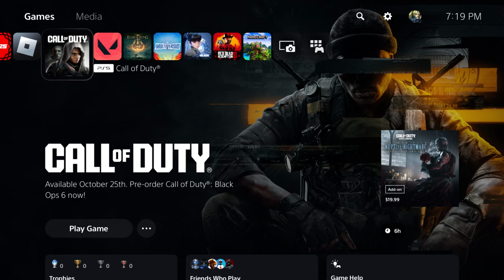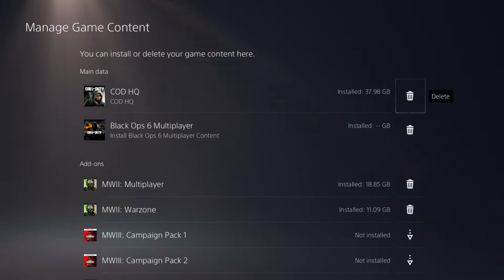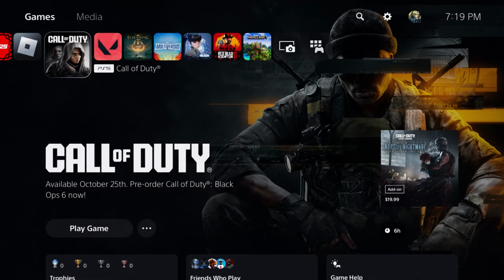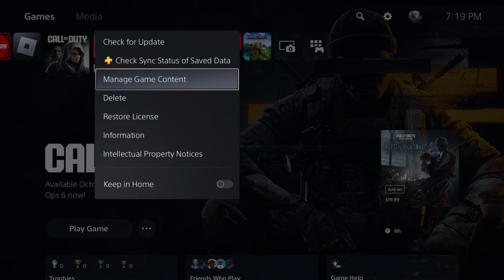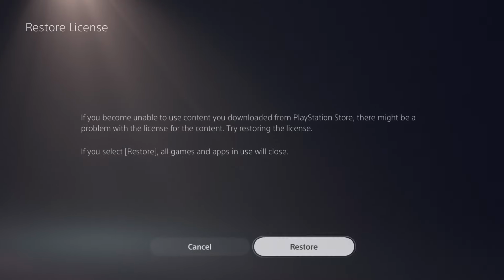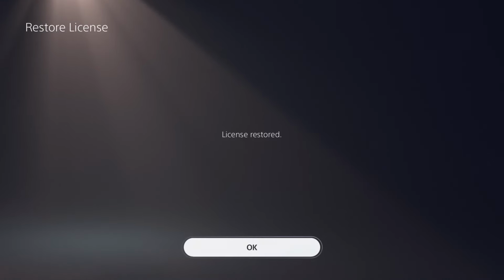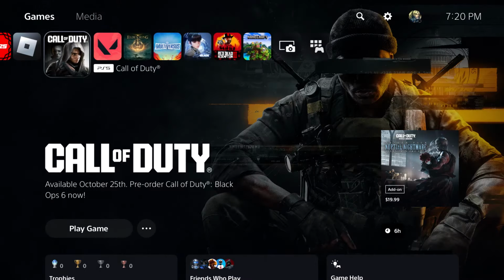How To Fix PS5 Error Code WS-118720-9 - When Something Went Wrong With Game Packs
In this video, I talk about How To Fix PS5 Error Code WS-118720-9 - When Something Went Wrong With Game Packs